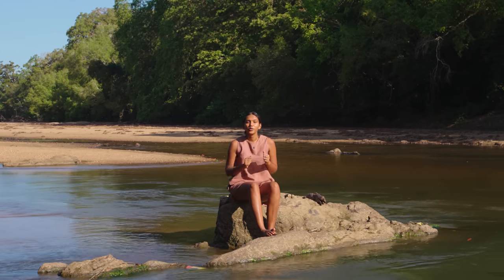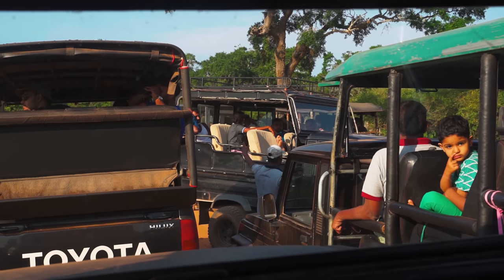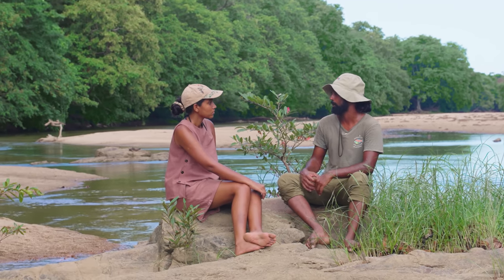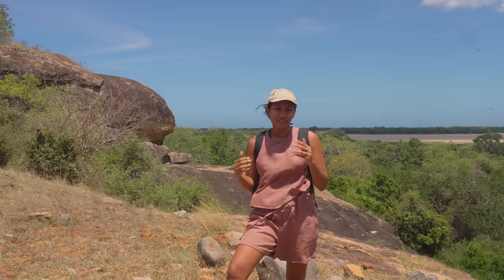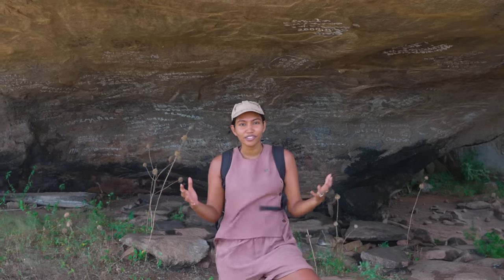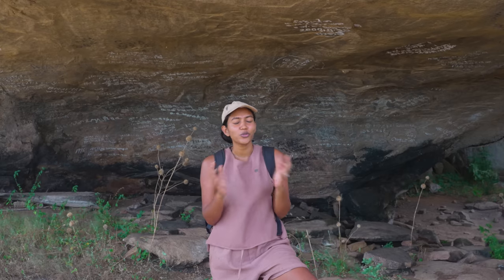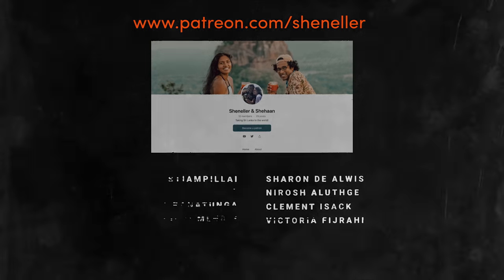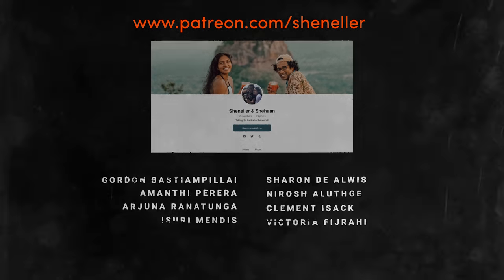Is Kumana better than Yala national park in Sri Lanka?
In our search for the best national park in Sri Lanka, we explore the Kumana National park located on the east coast of Sri Lanka near the popular surf town of Arugam Bay

Special thanks to the Parrotfish collective for showing us around the park and sharing some amazing insight into this national park which goes unnoticed by many.

If you enjoyed this video make sure you check back in next month to follow our national parks of Sri Lanka series as we go in search of the best national parks on the island.

This series is brought to you in collaboration with the Sri Lanka Tourism Promotions Bureau & the Tourism Board of Sri Lanka

**All drone shots for this video were filmed outside of the park & acquired through stock agencies.